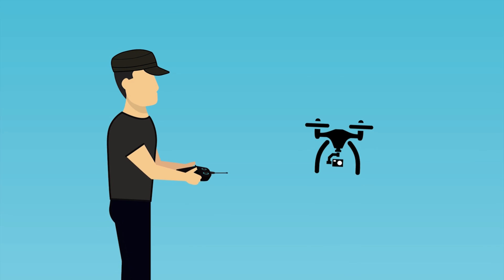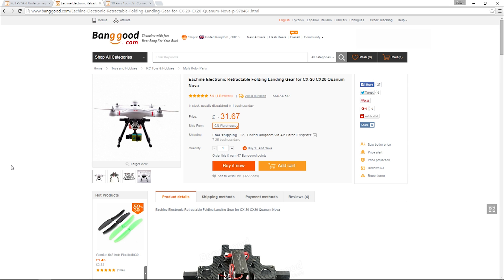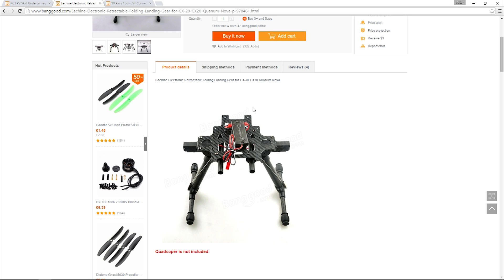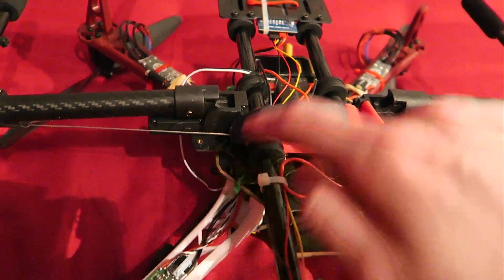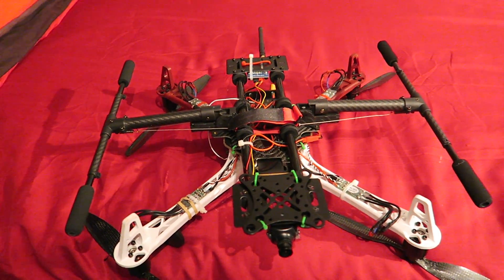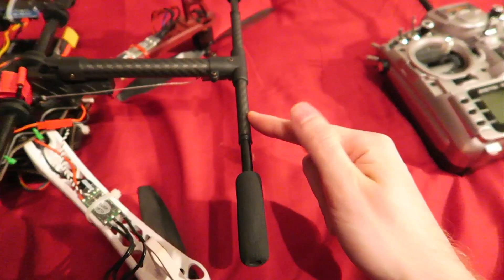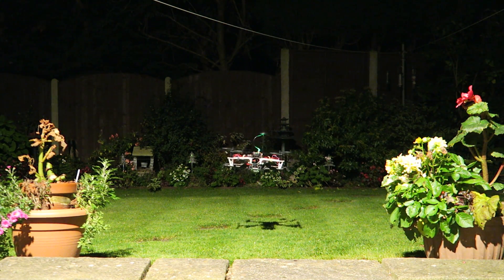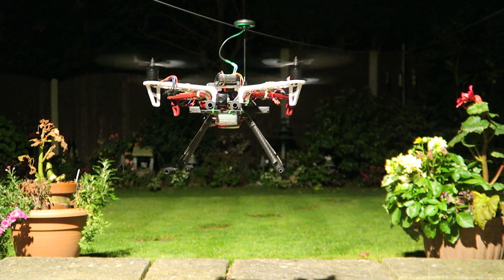High End 450 Quadcopter - E09 - Landing Gear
lets ad some retracts to the high end 450 build